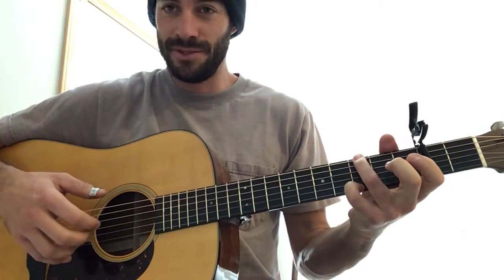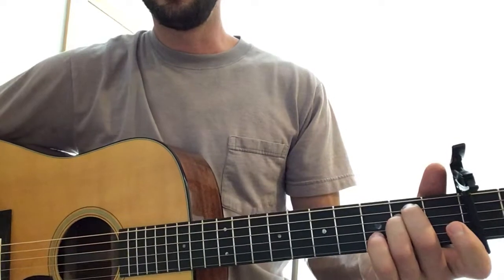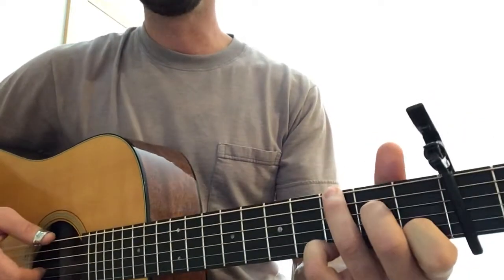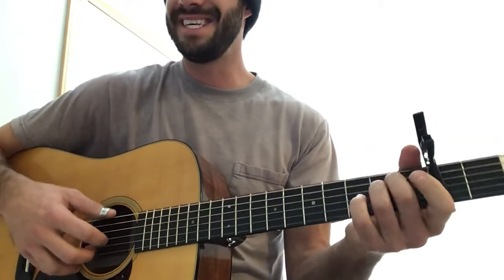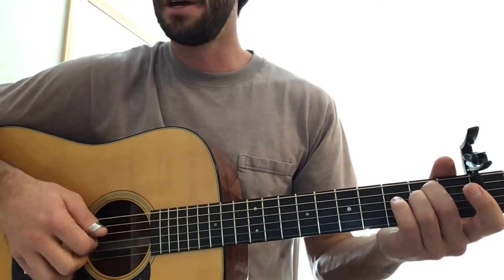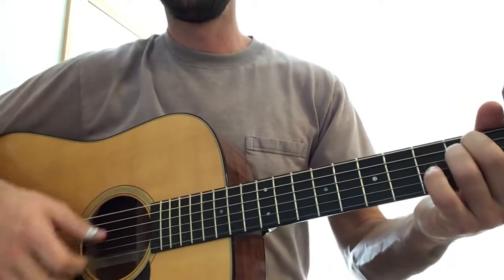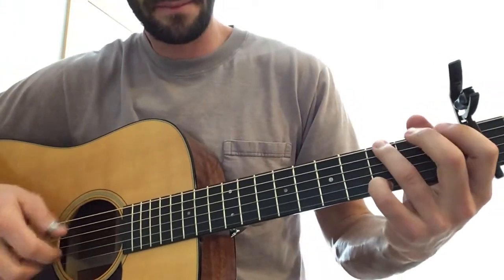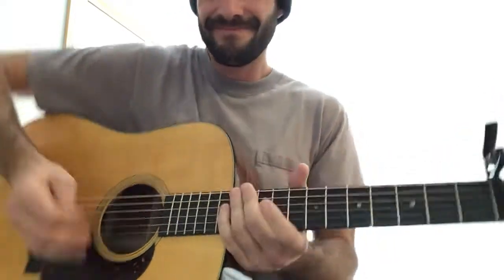“Boots of Spanish Leather” Fingerpicking Tutorial with Jack Tolan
Here’s my interpretation of an old Bob Dylan classic. With the right hand I’m combining 2 different Travis picking patterns.
Pattern 1 - "1, pinch, 3 & 4 &" (check out my 'Travis Picking' Lesson for detailed breakdown)
Pattern 2 - "pinch, 2, 3 & 4 &"

This version pulls heavily from the cover that Mandolin Orange did on audiotree.tv a few years back. It’s very purdy.  Check it out